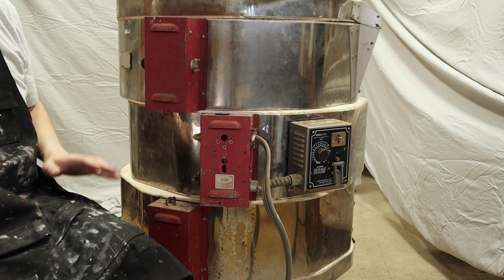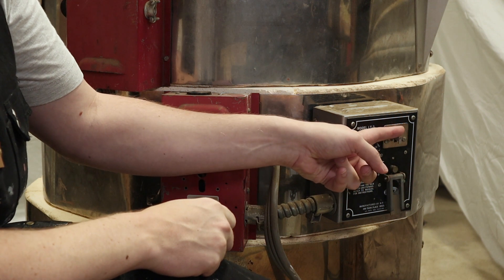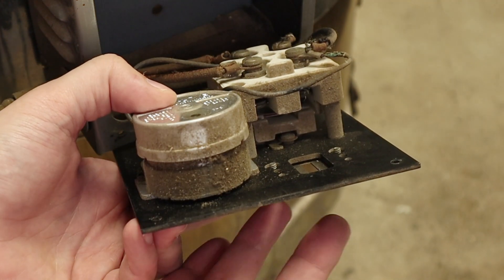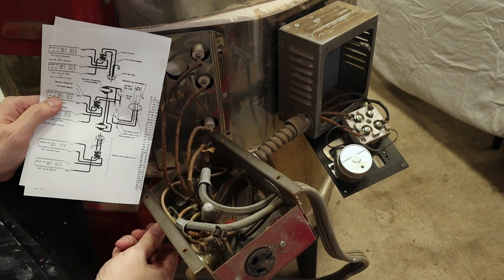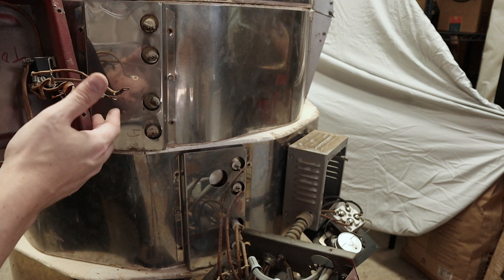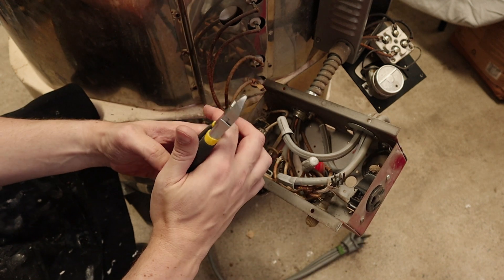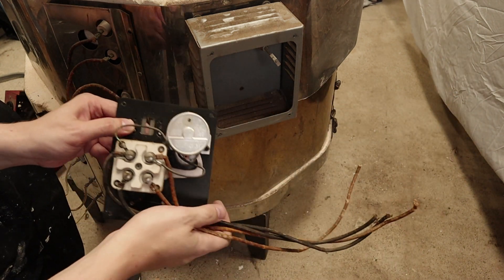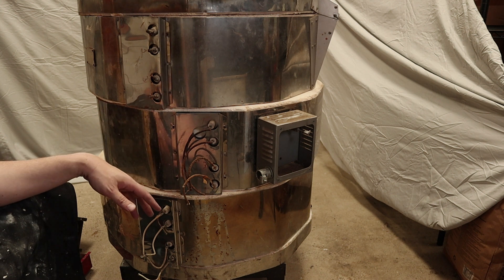Skutt 231 Kiln Teardown and Wiring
I tear down my used Skutt 231 kiln and I'm glad I did! While the body of the kiln looked like it was in good shape, I had my doubts about the electrical system. I was worried about the high voltage (240v) wiring. One of the connectors looked in bad shape in particular. It turns out I was right! After opening up the kiln, one of the power connectors was damaged and some of the wiring is in bad shape. Here you can see my process of breaking down the kiln's control boxes and the kiln sitter. The kiln sitter is also interesting and I show how this electromechanical component works. In the end I have a kiln with just the elements left. New electrical components will be coming! In the future I'll add a thermocouple, relays and digital controller which will make it act much more like a Scutt KM-1027.